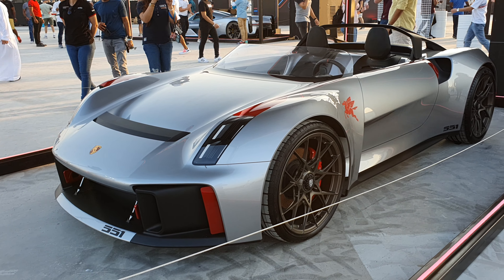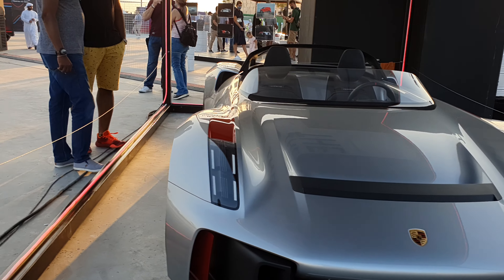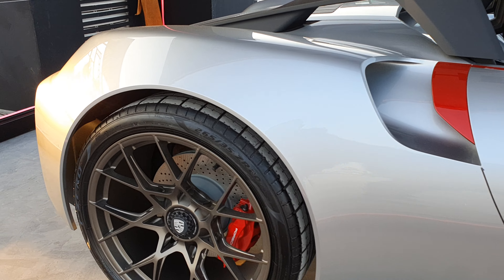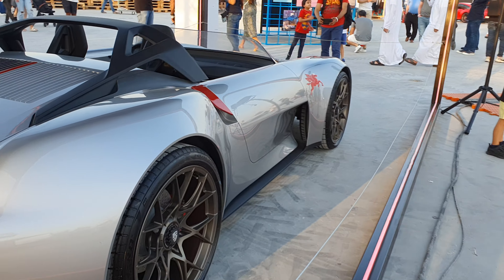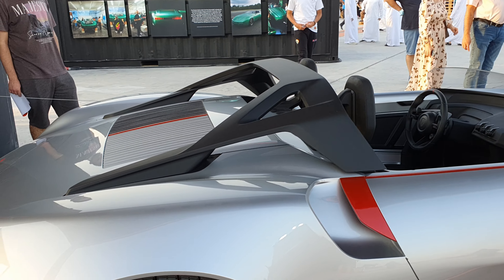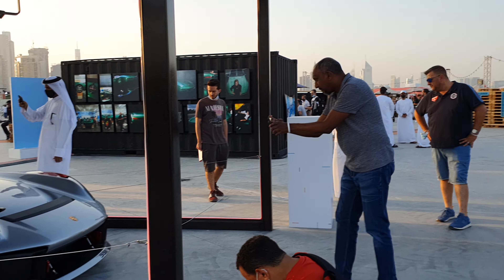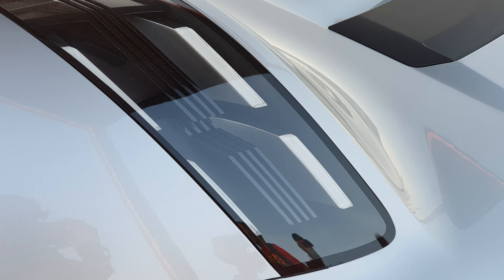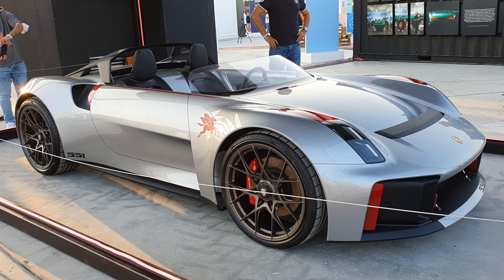Porsche Vision Spyder concept first look review- English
Porsche Vision Spyder